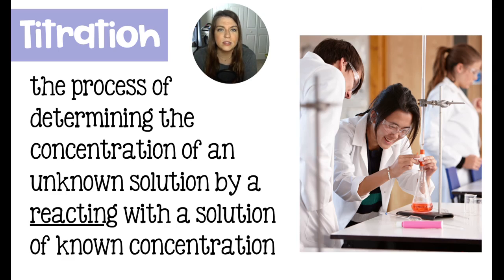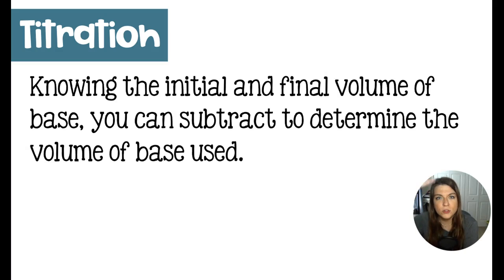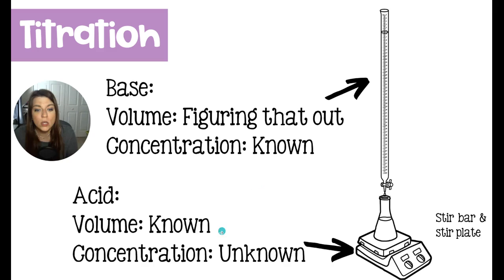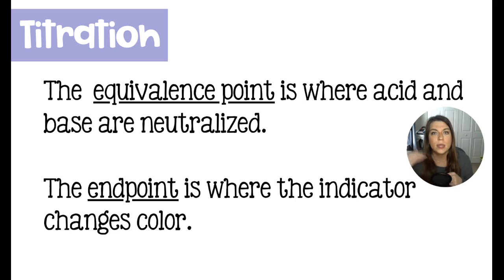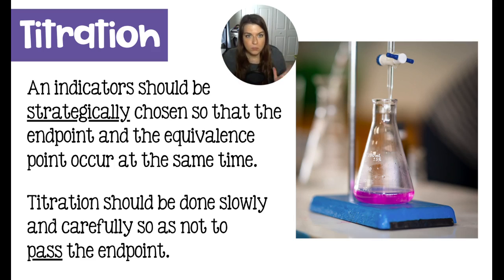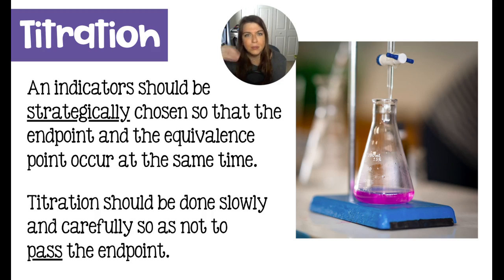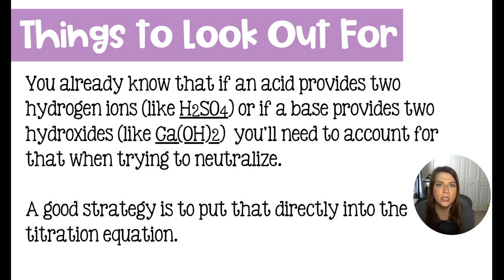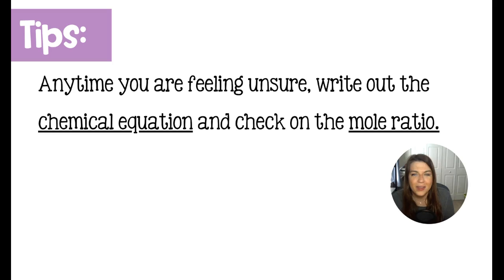Introduction to Acid Base Titrations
Unit 12: Acids, Bases and Salts
Lesson 6: Understanding Acid Base Reactions

Acid Base Titrations are a lab procedure for finding out the concentration of an acid using a base, or for finding the concentration of a base using an acid. Either way, they can be a bit tricky! This video will introduce you to the basics of an acid base titration for a strong acid base pair. I'll also help you with the equivalence point and the endpoint of the titration.